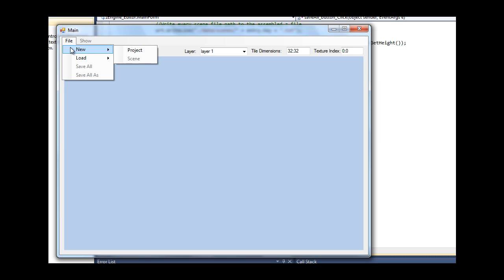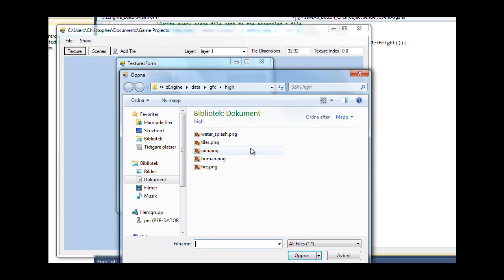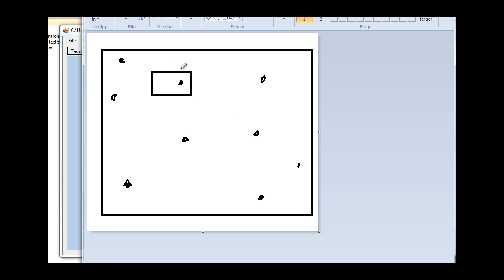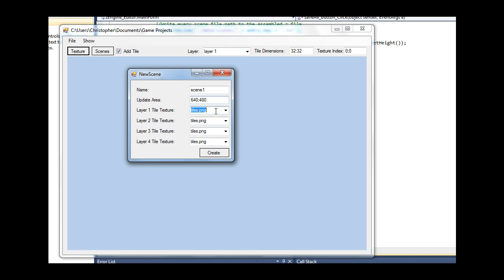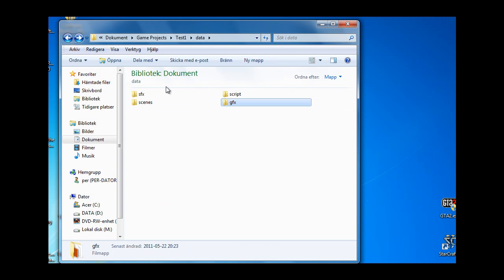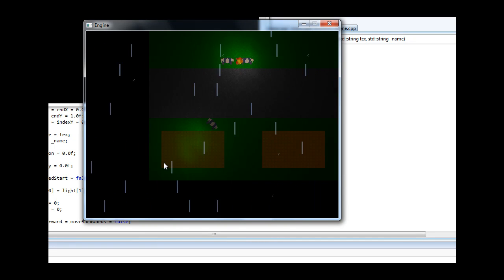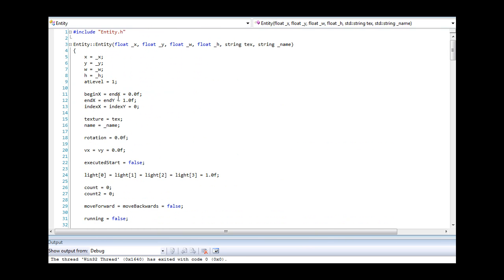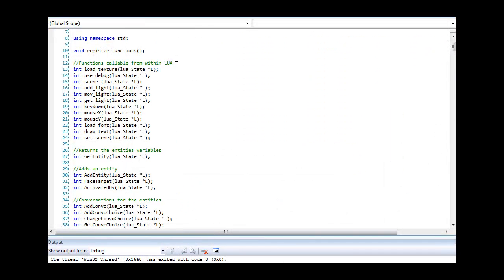Zombie Engine Update 1.2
Just a small update showing off an editor and the engines current state.